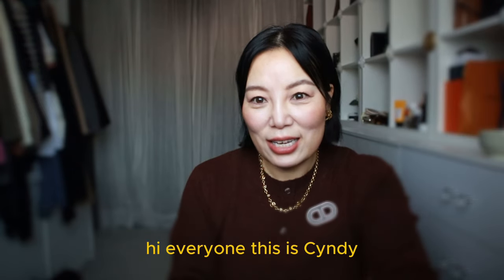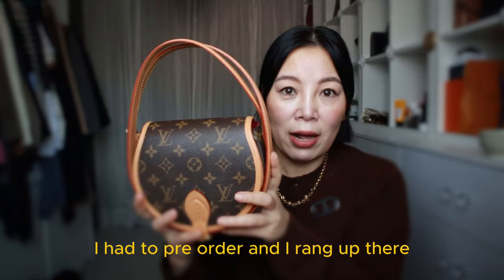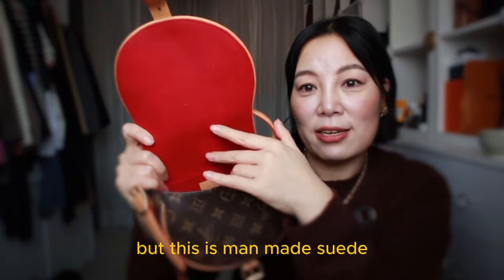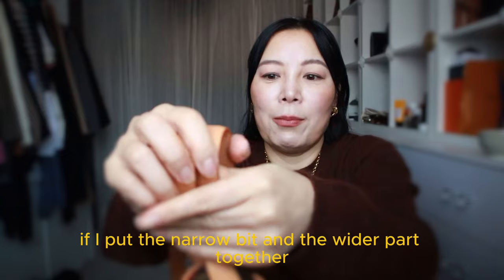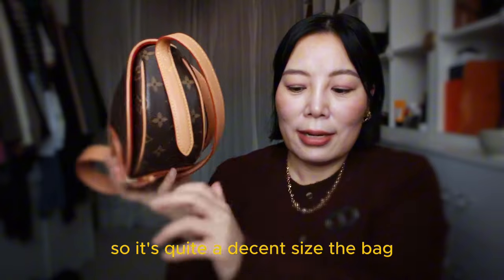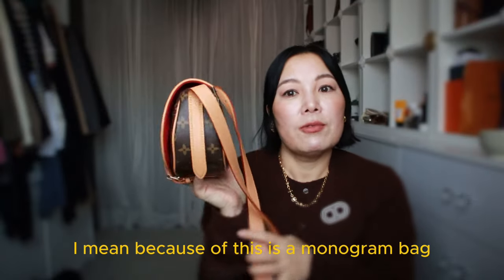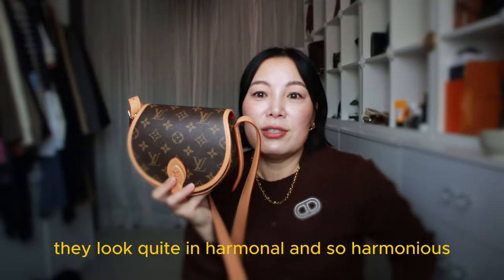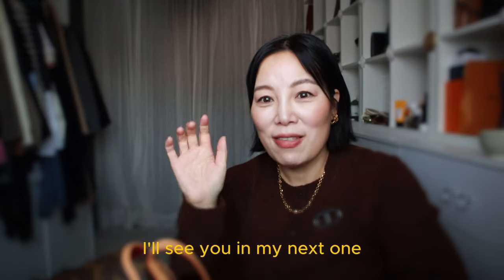Louis Vuitton Tambourine Bag 5-Year Review | WIMB | Sanecyndy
Hello Everyone!

In today's Louis Vuitton Tambourine bag 5-year review video, I've covered the following information for you:
00:00 Intro
00:15 What I'll cover in this video
00:32 Background of the bag
01:12 Details, Specs, wear & tear of the bag
05:18 Size of the bag
05:48 Pros
06:20 How to shorten the strap
07:30 Cons
08:47 What fits in the bag
10:42 When I use this bag
11:48 Price of this bag
12:09 Recommendation of similar Louis Vuitton bags
13:07 Ending & please subscribe to my channel

Although I hope the information I covered in this video is useful for your next bag purchase.

Thank you very much for your kind support towards my small growing channel. Much appreciated!

Love
Cyndy xx